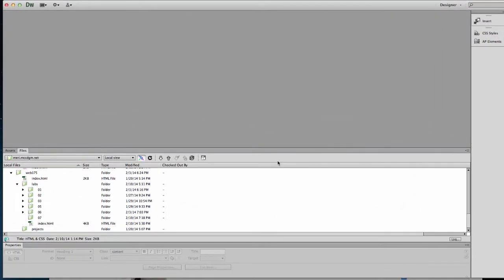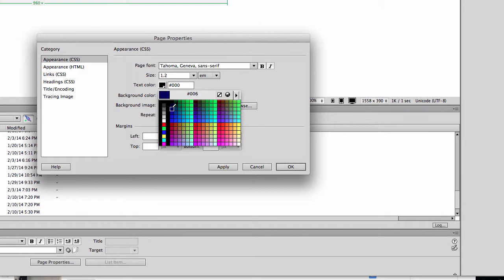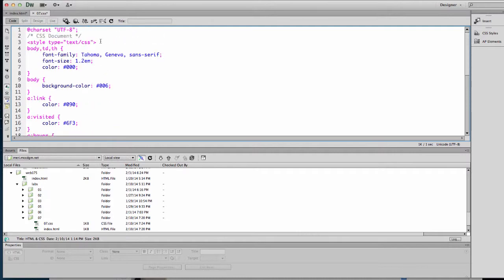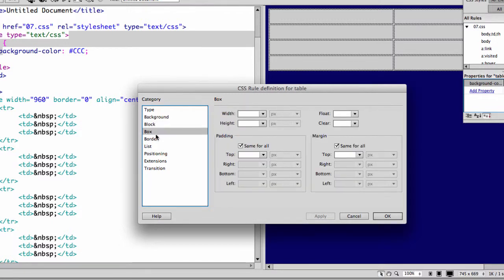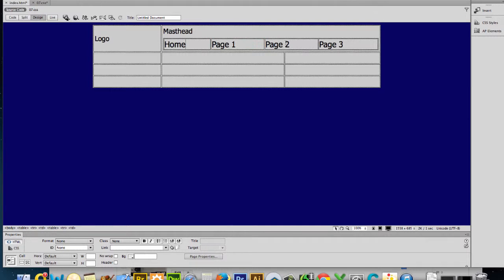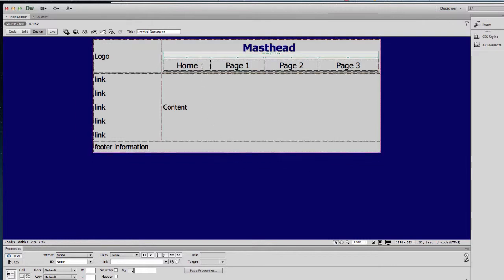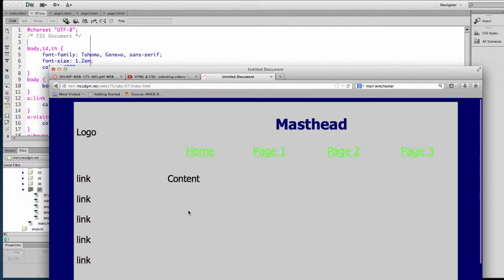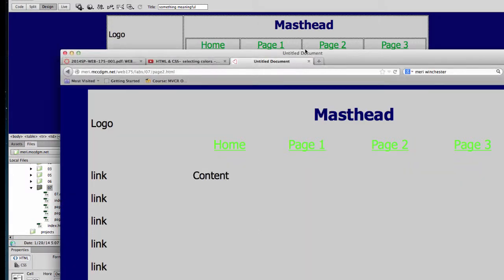Oldstyle table based layout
The older style, table layout, with just colors and formatting done with CSS, you will see a lot of old sites done like this and may have to convert them to CSS, so you should know how they work